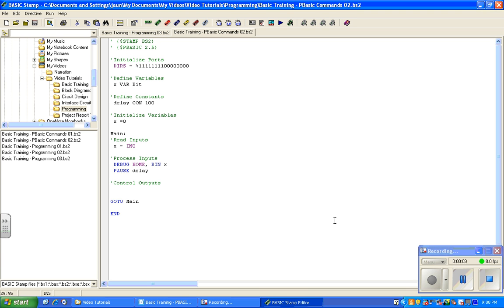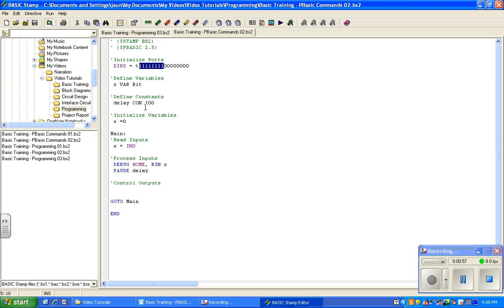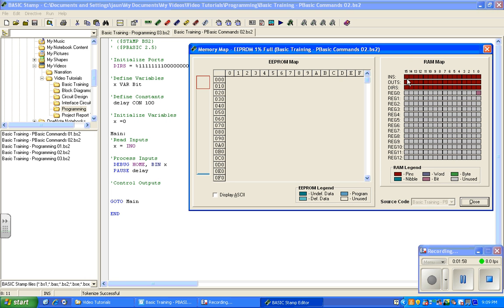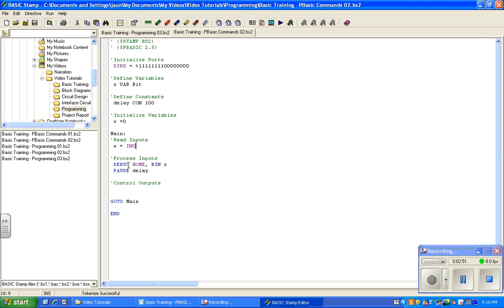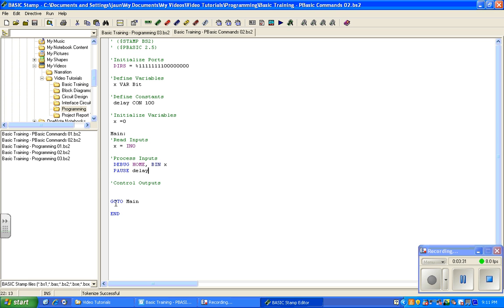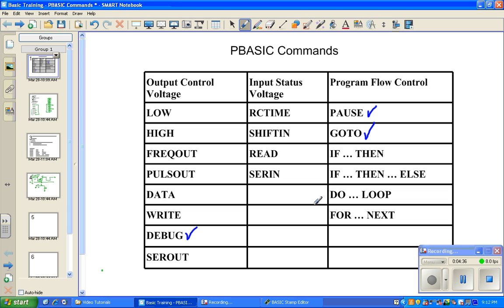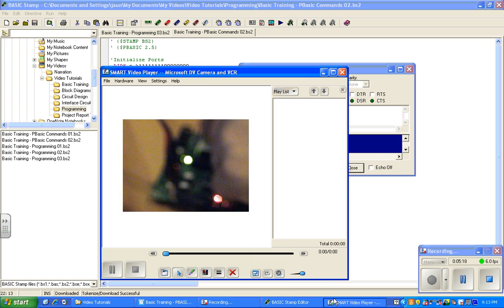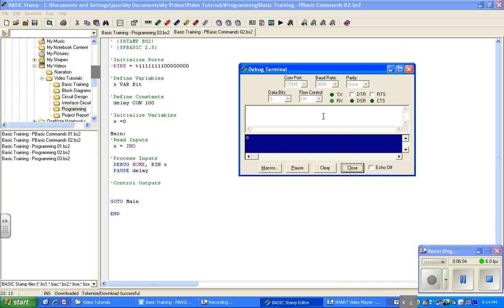Basic Training PBasic Commands 03